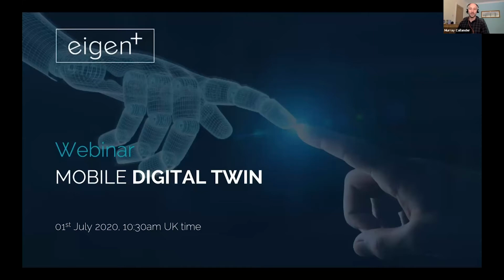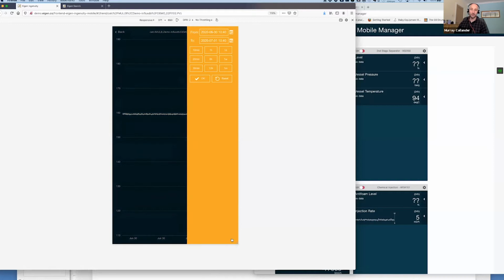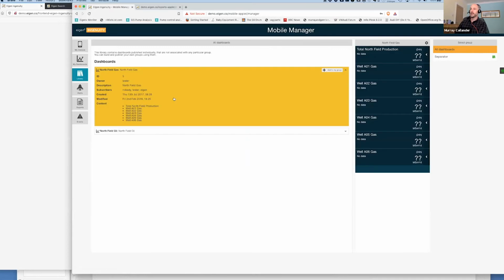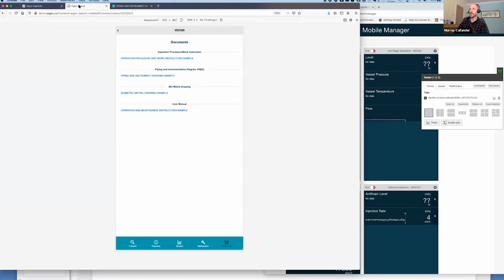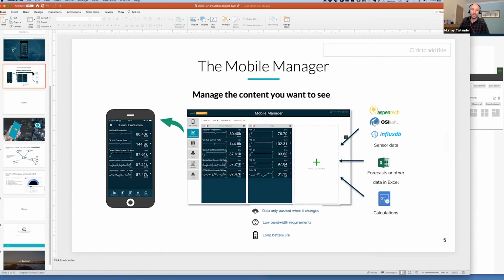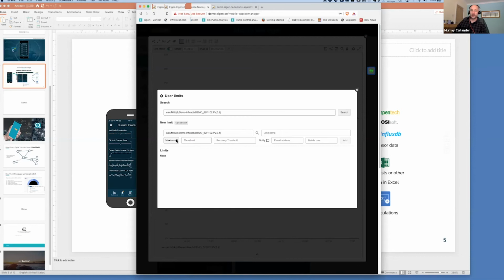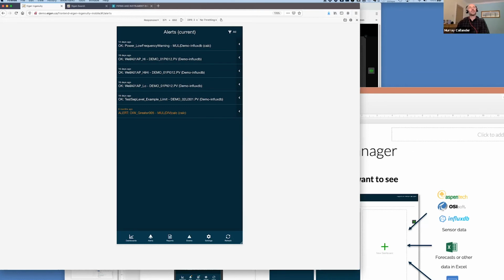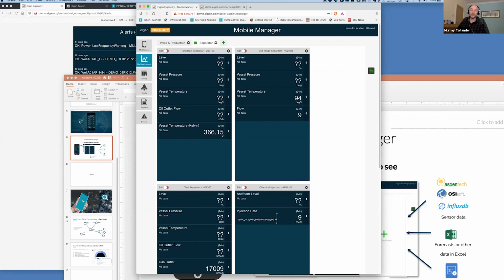Eigen Webinar Series: Mobile Digital Twin - Data on the go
Welcome to Eigen TV !

Today we have really pleased to share the recording of our second Webinar - "Mobile Digital Twin - Data on the go"

To find out more about our webinars and to register to attend a session please

To find out more about Eigen's digital twin technology, please